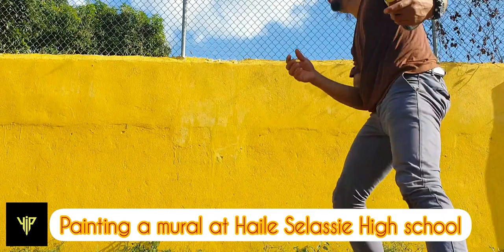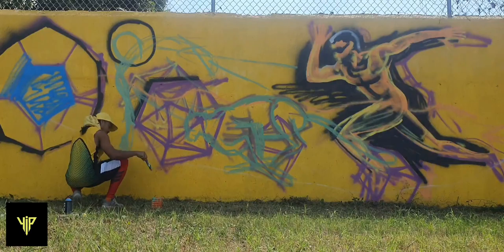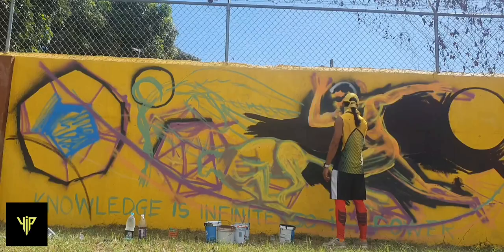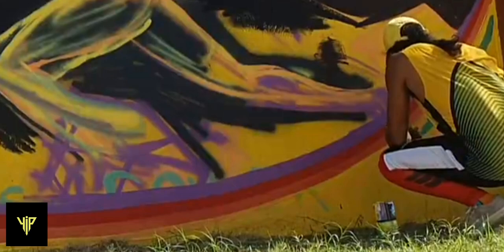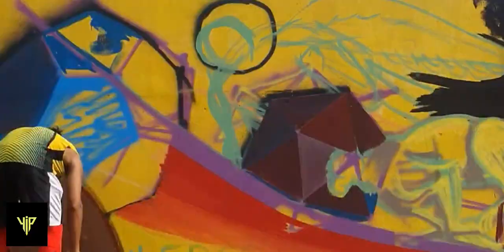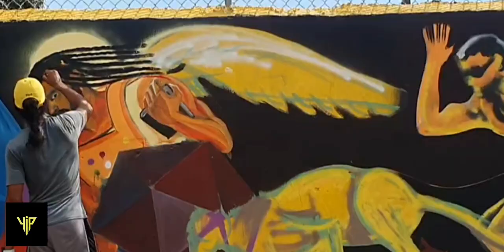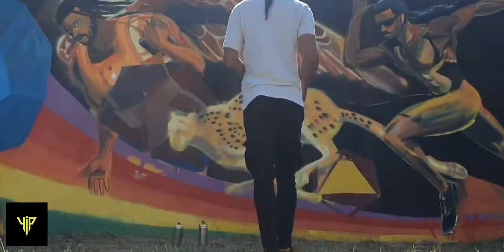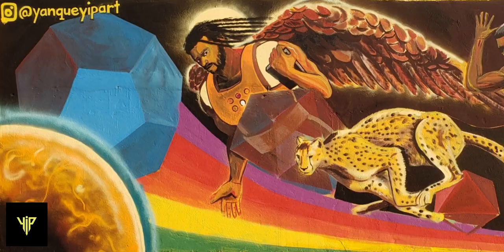Painting a Mural at Haile Selassie High School - January 2022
This mural was created in January 2022 at the Haile Selassie High School as apart of the Touch Up Jamaica project.

I contributed this mural and also had the opportunity to express my own concept. The piece features a man, a cheatah and a higher being with wings (angel) all moving in the same direction on a rainbow that represents a track and also alludes to the speed of light. The theme of this artwork is "Your Infinite Progression" and it shows also the earth in the background, signifying the origin of man and the destination in the foreground, another planet (mars) which is representative of mankind's ambition to reach beyond his limitations. He reaches beyond where he is mentally, physically, spiritually, technologically etc. The forms along the path of the rainbow are the "Platonic Solids" which are representative of fundamental principles that are necessary to be used to propel anyone to any achievement they focus on, follow consistently and fulfill through belief and the necessary work. The artist, Yanque "YIP" is an athlete and the work is literally a Self-portrait as well.